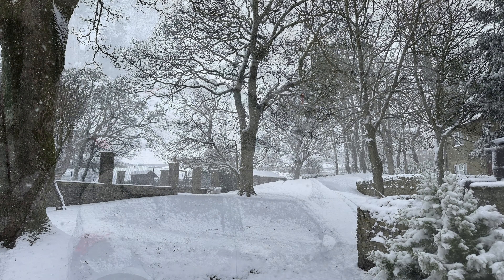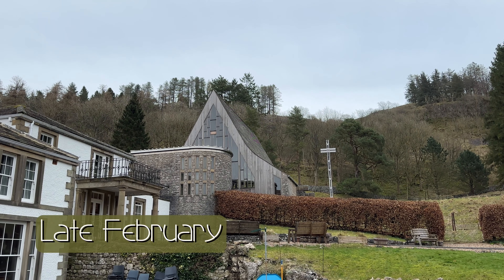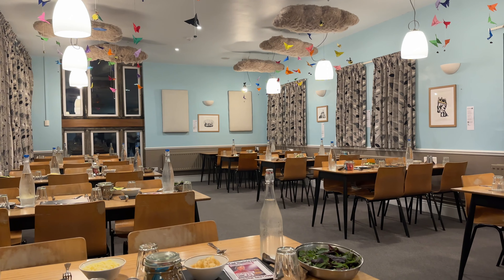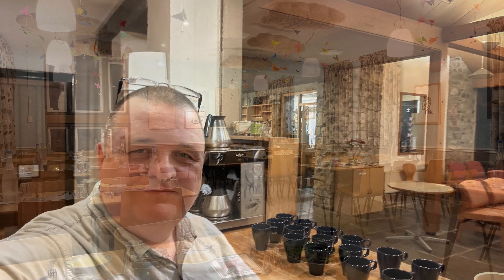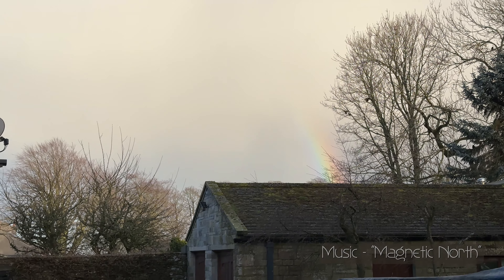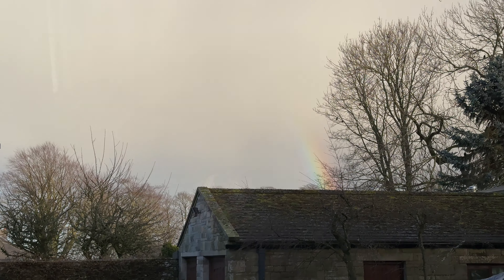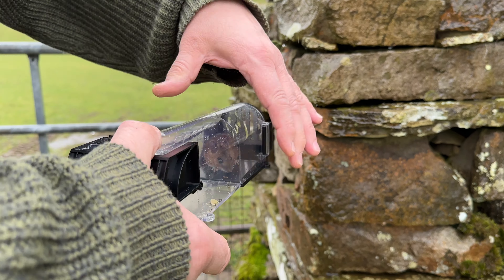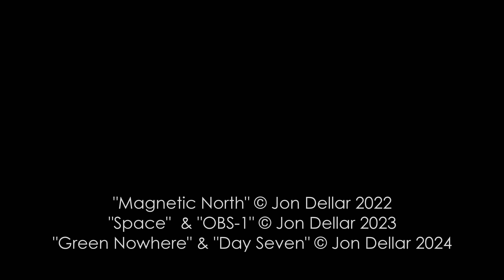April '24 update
Update for February to early April 2024.

It's a website but if you open the page on your phone, it should tell you how to install the app on your device.